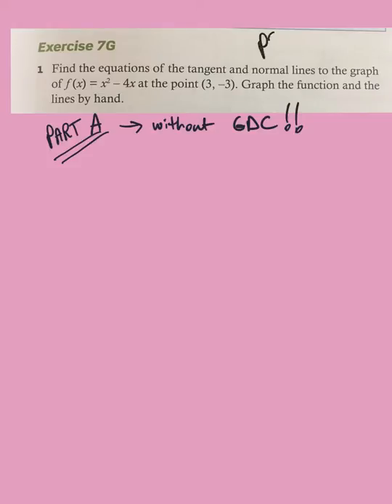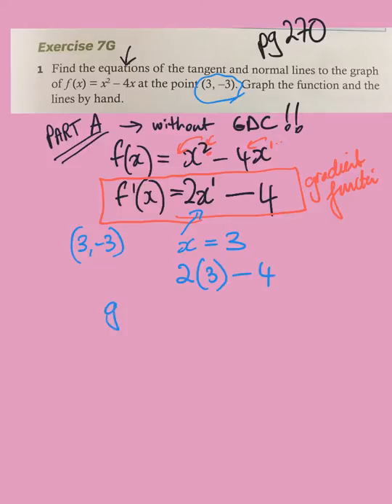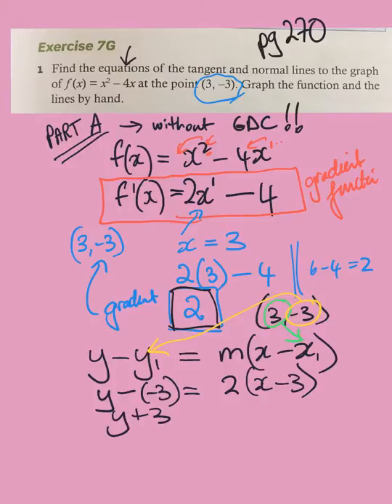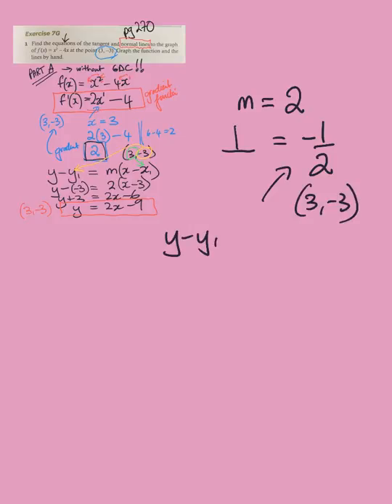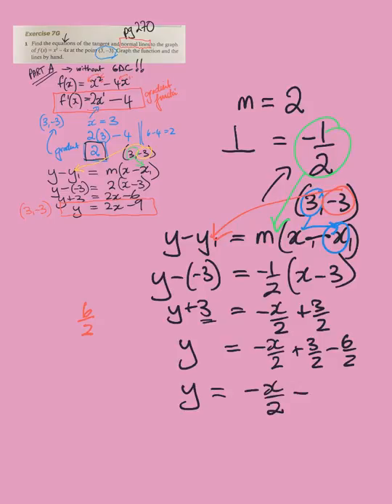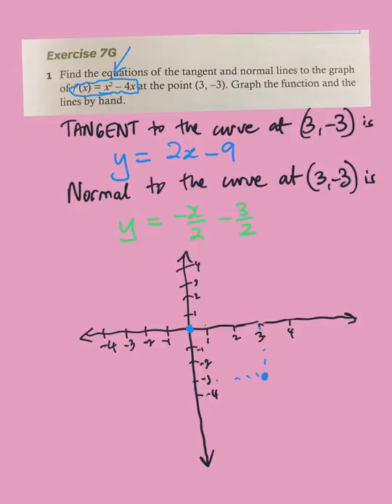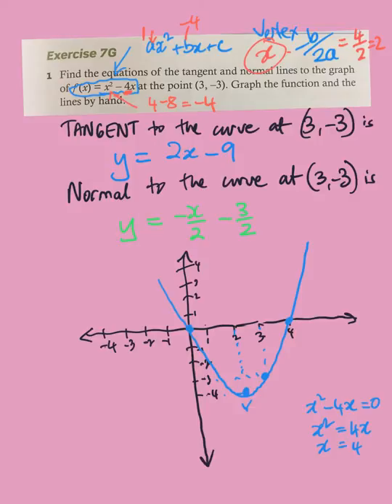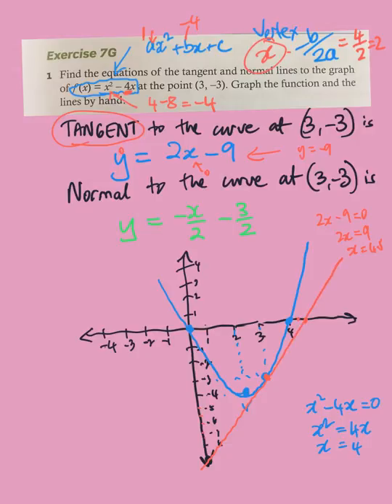Part A: Find the equation of the tangent and normal lines to a curve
This is for question 1 of Exercise 7G in your text book